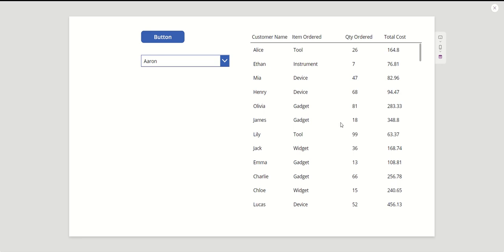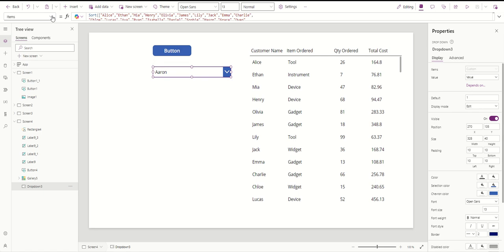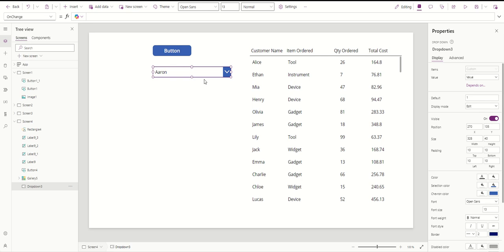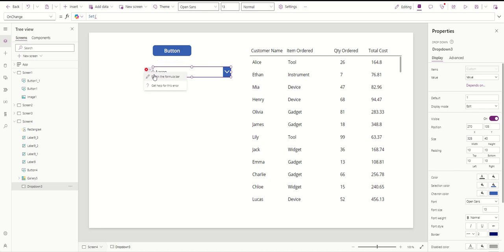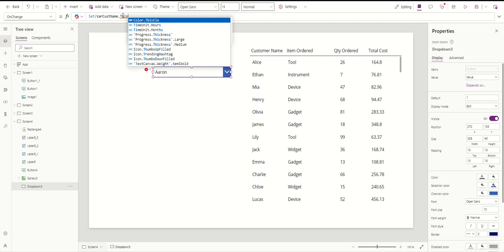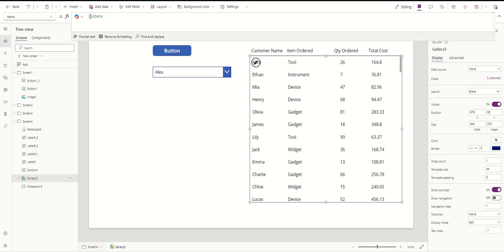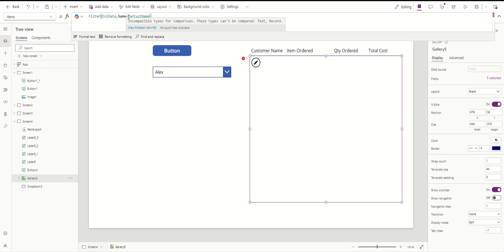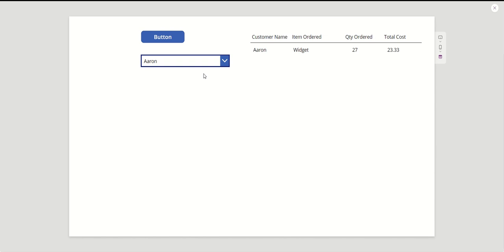How to build a Power App - Part 5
Part 5 of the create your first powerapp series!